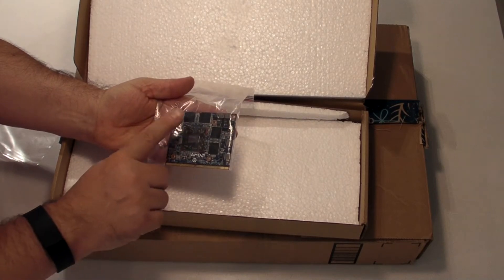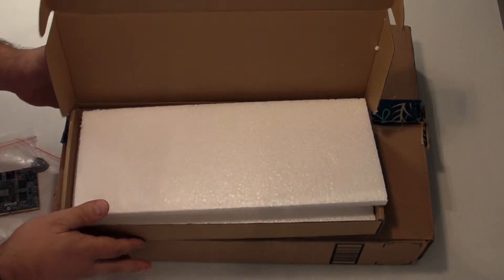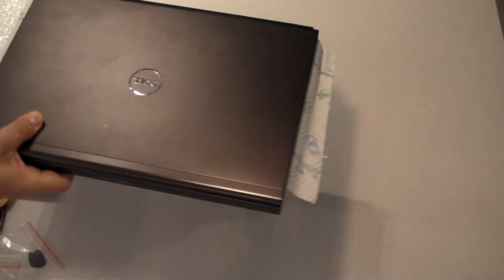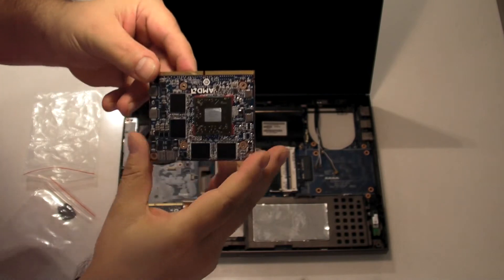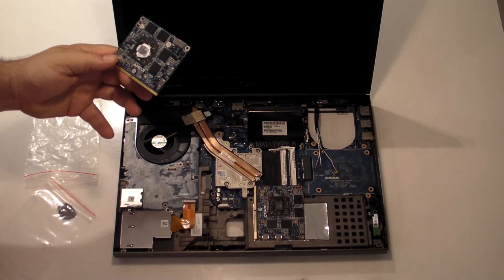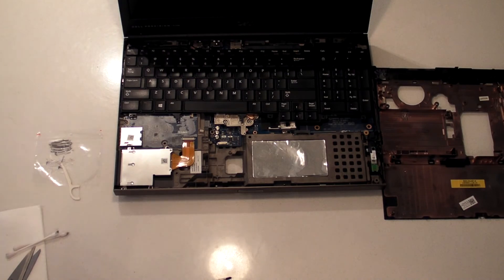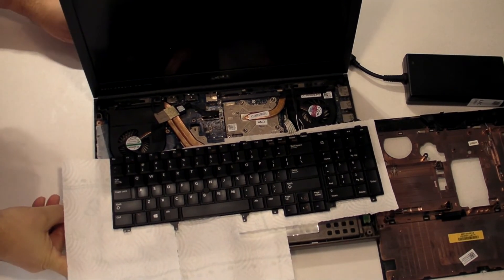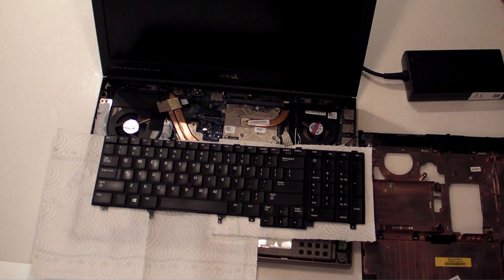Dell M4700 REBUILD #5 - I Bought An **IMPOSTOR** Graphics Card!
The TaoBao Impostor Video Card

In my ongoing efforts to bring CRAZY, my Dell PRECISION M4700 laptop back to life, I decided that swapping out the video card would make a certain amount of sense, if only at the right price.

Not knowing much about this type of Graphics Card (MXM TYPE A), I looked at the AMD GPU processor model (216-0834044) on Dell OEM MXM TYPE A Graphics Card (3YF07) model number, 109-C42251-00A.

This card identified in Windows as an AMD FirePro M4000 with 1Gb of RAM.  So, I then performed a search for a card of that type on the source of cheapest stuff I know of, TaoBao.  For those of you who don't know what TaoBao is, it's kind of like a mashup of eBay and Amazon in China.  It's by far the largest eCommerce marketplace in China, and it is owned by Alibaba, the monster company started by Jack Ma in 1999.  Alibaba is the biggest eCommerce company in the world - bigger even than eBay or Amazon.

Anyway, looking around in TaoBao for an inexpensive MXM TYPE A Graphics Card, I came across an interesting listing.  The low price made buying it easy (¥76.00 / USD10.91), so I went ahead with the order!  Once the item arrived, everything looked OK.  The card came very well packaged, and the seller was thoughtful.  They even included a dab of thermal grease in a second bag, just in case I didn't have any on hand.

Even though it looked the same as the Dell OEM card - it had 4 x Hynix H5GQ1H24BFR and the same AMD GPU (#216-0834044) as the Dell Laptop Graphics Card I had previously taken a blowtorch to - this card turned out to be a little bit of a mystery.  The first thing I noticed was that it had these red-colored brackets around the GPU, and a different model number (# 109-C56351-00_02):

Eventually, using its model number, I was able to determine that this card was actually an OEM card produced for the HP Elitebook, the 8770W, and maybe only had 512Mb onboard, which meant that while it looked all the world like its Dell counterpart, in reality it had only 50% of the video RAM and was therefore (gently) an IMPOSTOR Graphics Card for my MXM TYPE A compatible Dell PRECISION M4700!

Well, we shall see if the Dell PRECISION M4700 likes, recognizes and configures the 8770W, and is able to use this card as it could its OEM Graphics Card, which was physically (but not technically) identical to this replacement.  Installation was a snap, because the two cards share the same form factor.